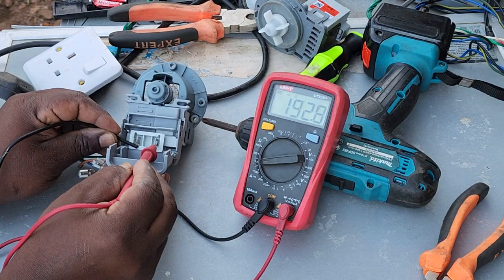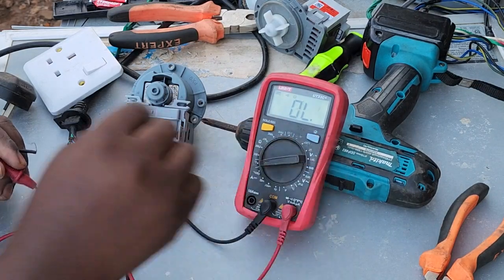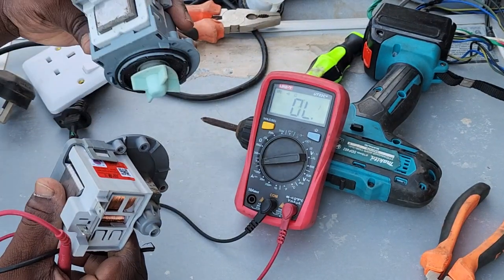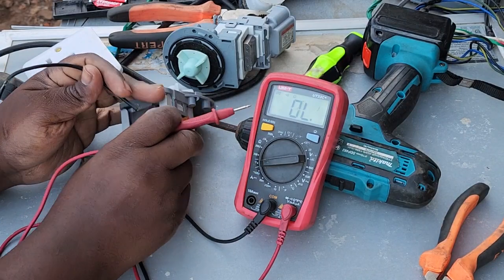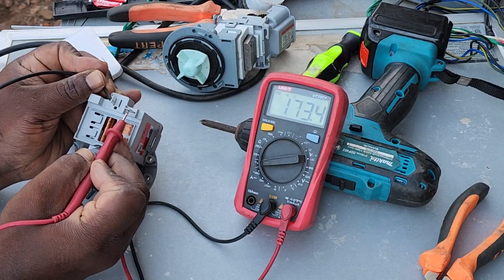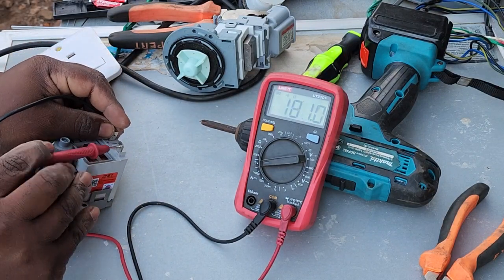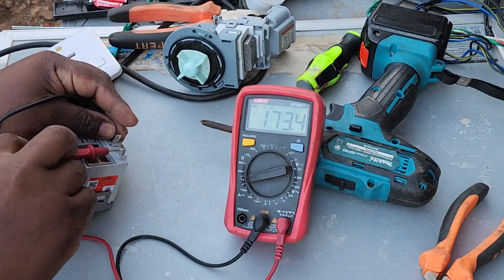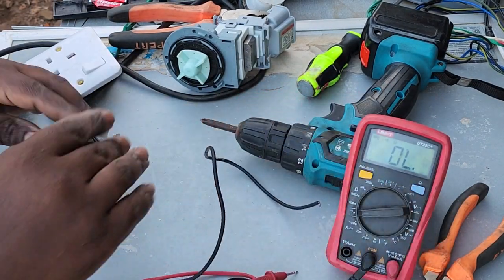How to test a washing machine pump using AC power and a digital multimeter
Washing machine repair services
Common Reasons Your Washing Machine Won’t Spin or Drain
If your washing machine won’t spin or drain, you will not only be left with dirty clothes, but also an even bigger mess than when you began. The good news is that most causes are simple to address so you can get back to having clean laundry.

There Is a Problem With the Drain Hose
If your washer won’t drain, the first thing to inspect is the drain hose. If this part is clogged, frozen or bent, water won’t be able to flow out—which will leave all the liquid in the tub. Make sure the drain hose isn’t kinked or twisted in a way that obstructs the flow of water. Then inspect the drain pump to see if a small piece of clothing got trapped; that could be causing the blockage. If you need to remove the drain hose to check or unclog it, be sure to manually drain the washing machine first.

The Power Source Is Inadequate
To spin and drain, washing machines need an adequate, consistent flow of power. If your washing machine is plugged directly into an outlet, this likely won’t be a problem unless the circuit gets overloaded. Inadequate power is more likely to be an issue if the washer is plugged into a power strip or extension cord. If that’s the case, rearrange things so that you are able to plug the washer into a wall outlet.

There Is Too Much Detergent
If you have soft water or an excessive amount of detergent in the washing machine, the volume of suds may tell the appliance’s sensors that there is a larger load of laundry than there truly is. In return, the machine will respond to this false information by not spinning at a high enough velocity. You can simply correct this issue by using a high-efficiency detergent with low-foaming action—and be sure to use the right amount based on the detergent’s instructions.

The Load Isn’t Evenly Distributed
If you run a load of laundry and open the machine at the end of the cycle to find everything clumped to one side of the machine, the spin cycle may not have gotten to a high enough speed. Try redistributing the items by spreading everything out. For example, unfold a large blanket rather than putting it into the machine in a ball.

There Is a Mechanical Issue
If you’ve explored the other possibilities and are still unsure of the problem with the washing machine, there could be an issue with the rotor, drive motor, belt, control board or another part that’s essential to the machine’s function. Unless you have the skills to address and repair these parts on your own, you are probably best off calling an appliance repair professional for help.

How to Manually Drain a Washing Machine
You can do better than bailing out the water from a washer that doesn’t drain into a bucket. The process to manually drain a washing machine will vary slightly for a front-load or top-load machine. However, in either case, you should start by turning off the power, pulling the machine out from the wall and finding the drain filter and/or drain tube.

For a top-load machine, disconnect the drain hose and place the end into a large or utility sink. If the water doesn’t drain, that’s your sign there is a clog in the drain hose that you may need to get out with a plumbing snake.

For a front-load machine that has a drain hose, you can follow the same process. If the machine only has a drain pump filter, put a large towel and container on the floor directly beneath the filter. Then turn the drain pump filter knob counterclockwise to remove the filter and drain the water.

When to Call a Professional
If you’ve gone through the steps to troubleshoot your washing machine issue and still can’t find the reason, there may be a bigger problem at play. On average, professional services cost $150 to $300 for a machine that won’t drain and $150 to $500 for a machine that won’t spin.